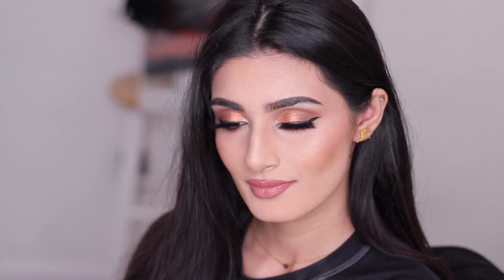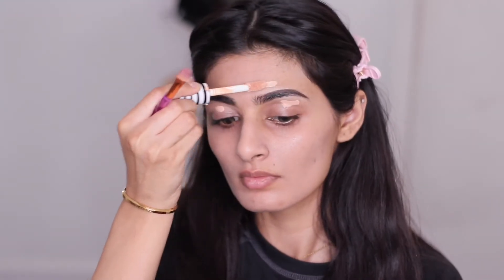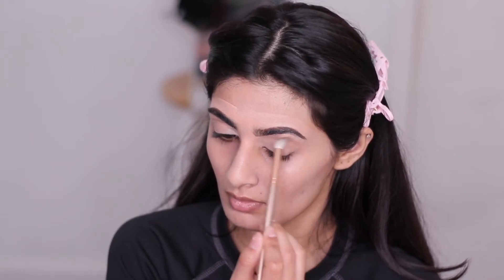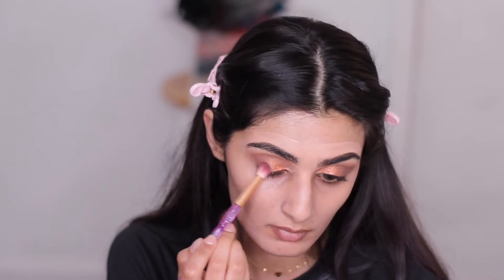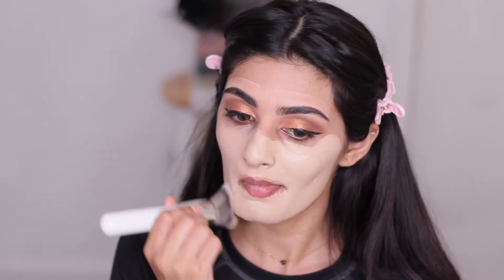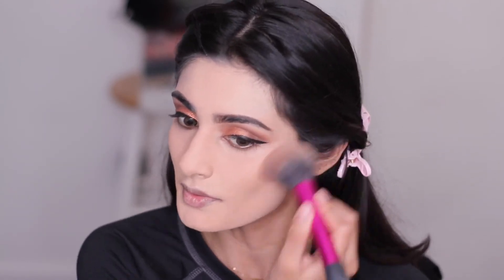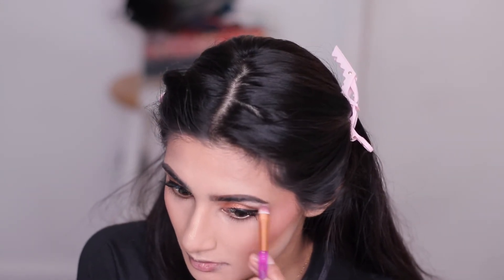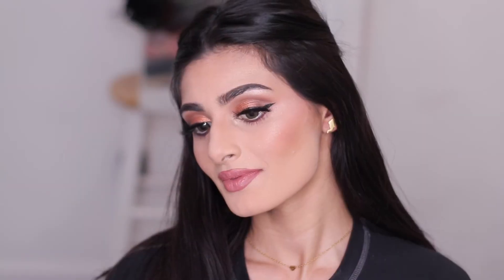SOFT GLAM LOOK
Covergirl tru blend concealer m100

Contour NYC hydra touch powder foundation in sable

Sephora › ... › Eye › Eye PalettesWeb resultsNaked Heat Eyeshadow Palette - Urban Decay | Sephora

Huda beauty nude palette in medium

Sephora › ... › Eye › Eye PalettesWeb resultsNude Obsessions Eyeshadow Palette - HUDA BEAUTY | Sephora

Sephora › Makeup › Eye › EyelinerWeb resultsLiquid Liner - Anastasia Beverly Hills | Sephora

Jaclyn hill foundation brush

Morphe › collections › jh-the-maste...Web resultsThe Master Brush Collections | Morphe X Jaclyn Hill

Tarte Amazonian clay blush in seduce

Sephora › Makeup › Cheek › BlushWeb resultsAmazonian Clay 12-Hour Blush - tarte | Sephora
Benefit bag girl bang mascara

Ulta Beauty › ... › Eyes › MascaraWeb resultsBenefit BADgal BANG Mascara - Volumizing | Ulta Beauty

Too faced triple scoop highlighter palette

Ulta Beauty › ... › Makeup GiftsWeb resultsToo Faced Tutti Frutti - Triple Scoop Hyper-Reflective Highlighting Palette | Ulta ...

Benefit kaBrow 3.0

Benefit Ka-BROW! Cream-Gel Eyebrow Color & Brush

My jewelry is from zudo!! Go check them out on Instagram

My earrings is from nominal!!